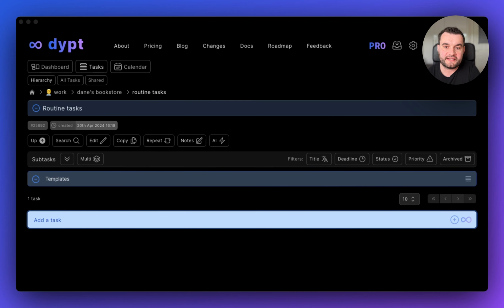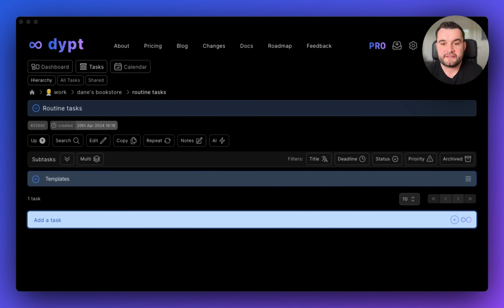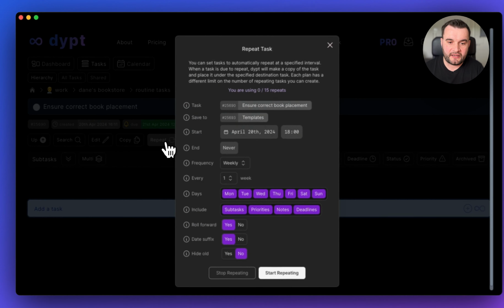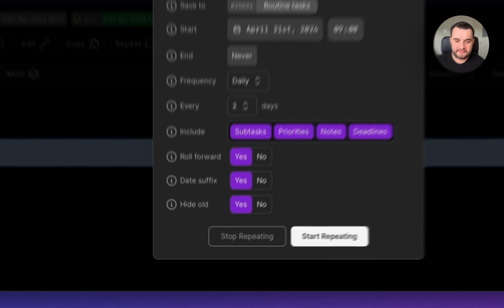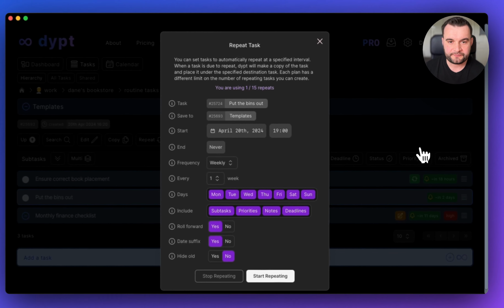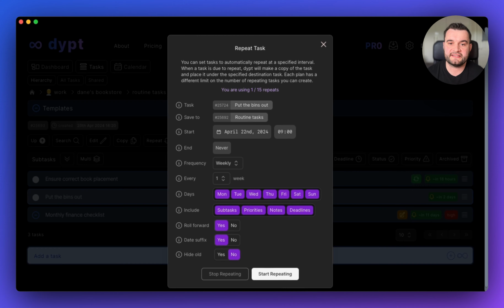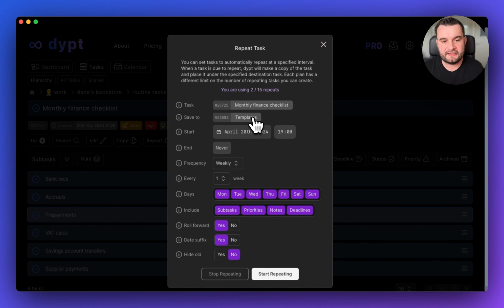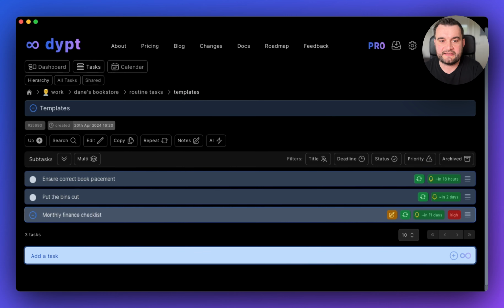Create automatically recurring smart tasks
dypt is a task manager for the modern day that lets you organise your tasks however you see fit.

This video walks you through recurring tasks and how you can use them to simplify and automate your routine.

You can setup recurring tasks for everything from putting the bin out... all the way to complicated monthly processes with many subtasks, notes, priorities and deadlines.